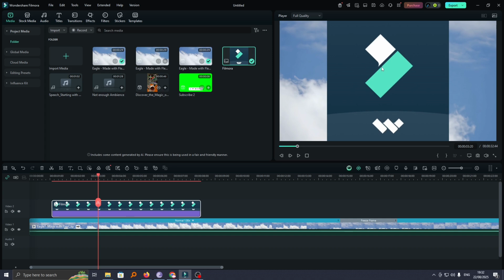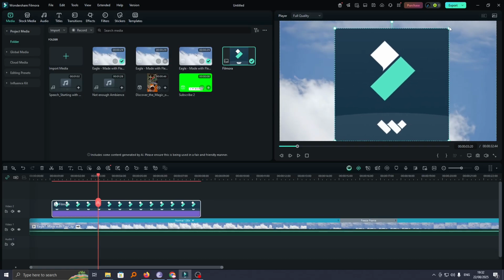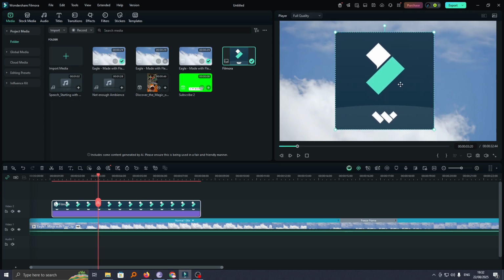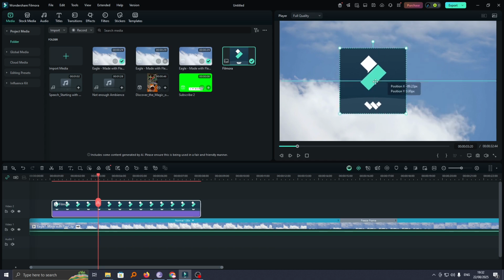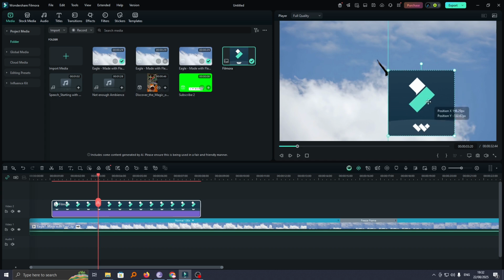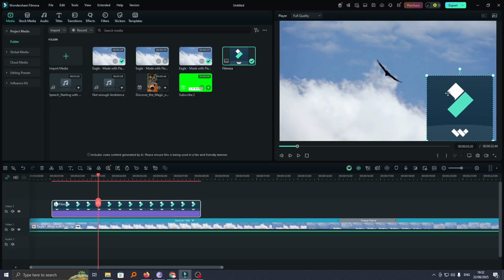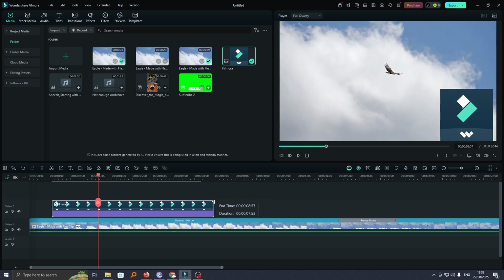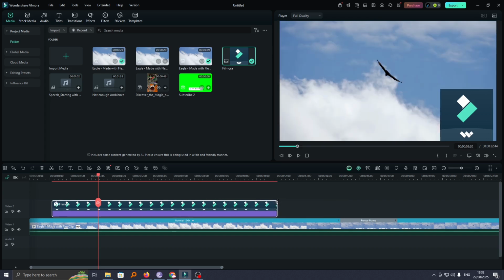How To Resize Overlay Images In Filmora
Learn how to resize overlay images in Filmora quickly and easily. This tutorial shows you how to adjust the size of images added on top of your videos, helping you customize layouts, picture-in-picture effects, and creative edits.